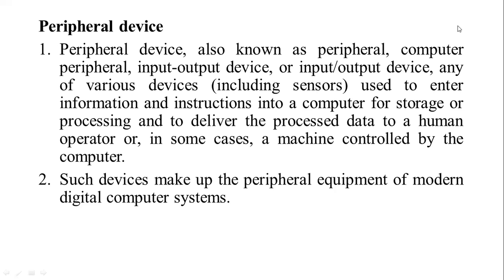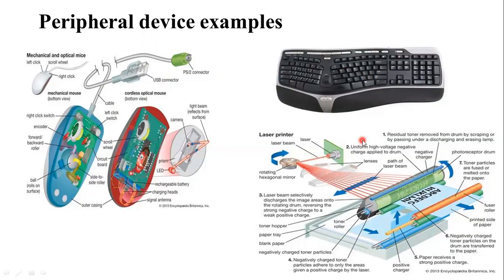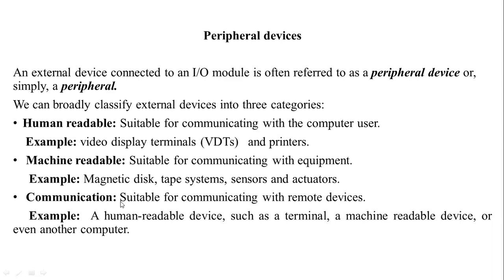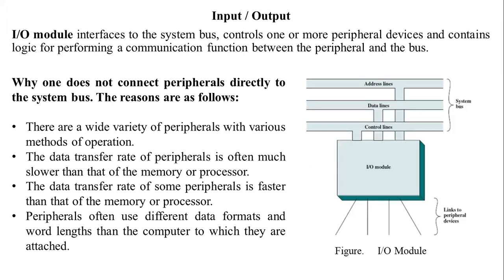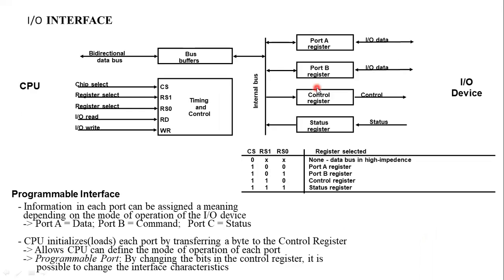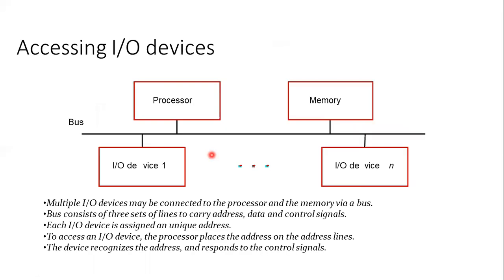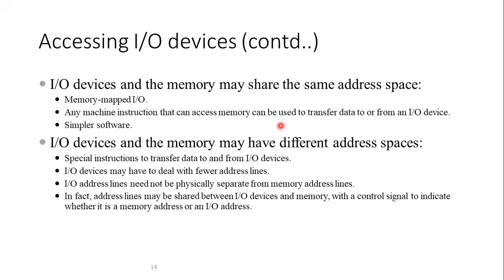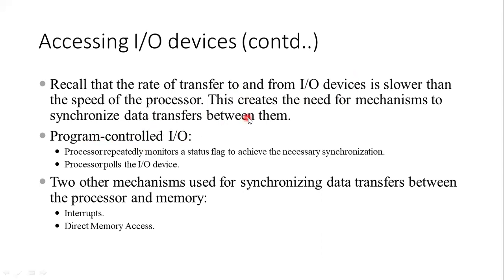Unit 5 Lec 1